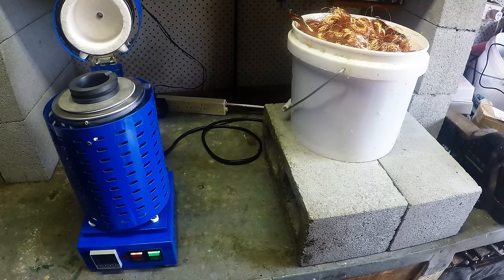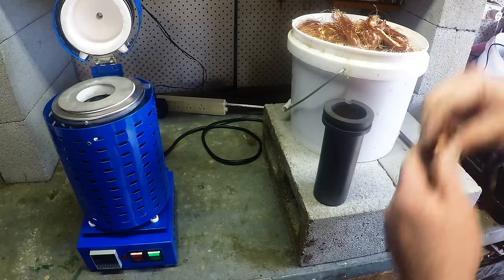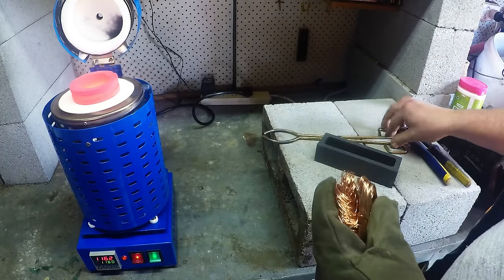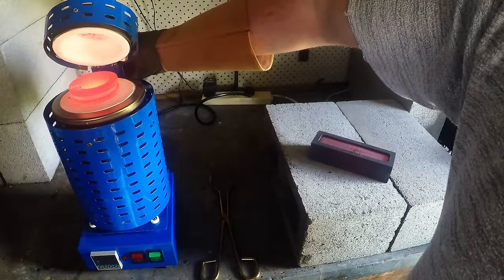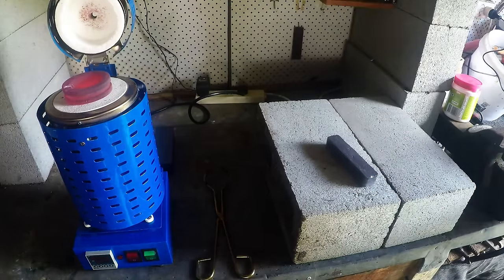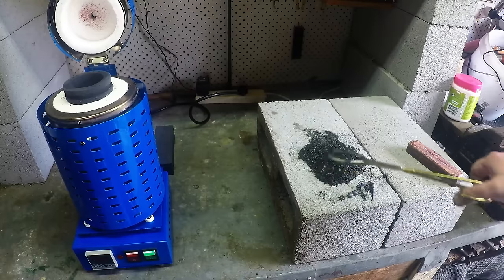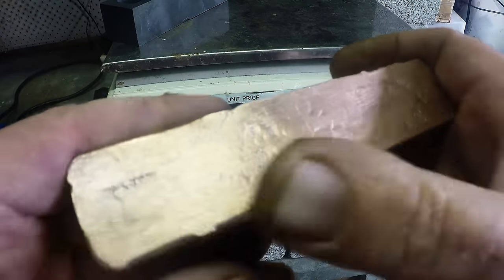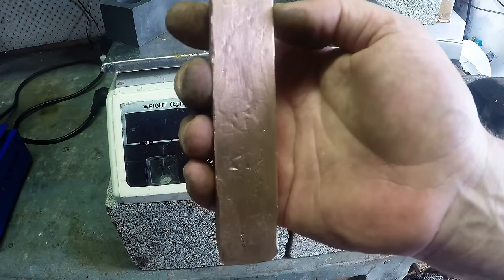Making a Copper Ingot from Scrap Copper Wire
My first copper ingot pour using an electric furnace and copper wire from crt tv degaussing cable and copper yoke.

It uses Propane Gas which is much cheaper to run with no problems like burning out the element and gives you better options for crucibles like stainless steal or cast iron which last a long time.

860 gram pure copper ingot!
Was great fun and i'm very happy with my first ever copper pour, I will be making many copper bars from free copper I find and stack them for the fun of it, just like stacking gold bullion, copper looks just as impressive.